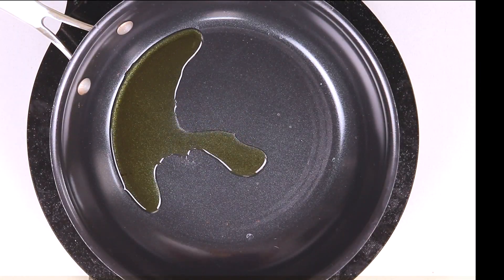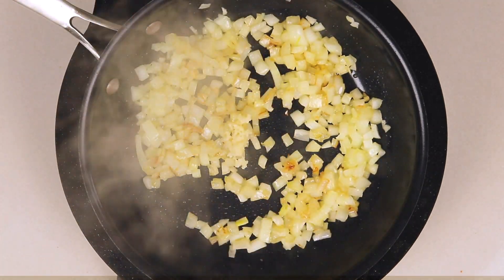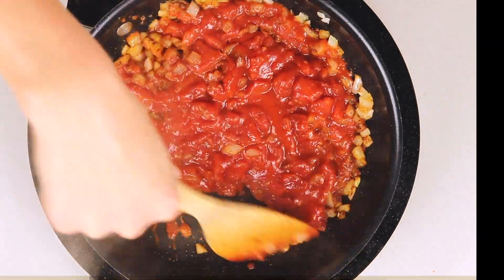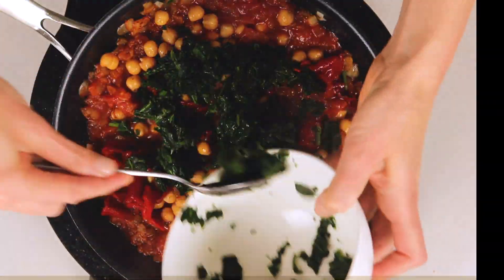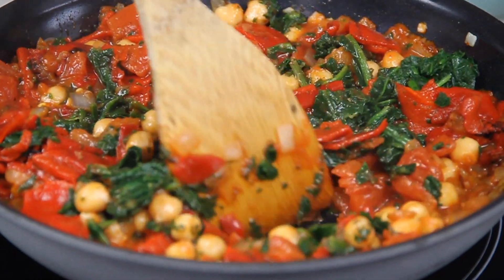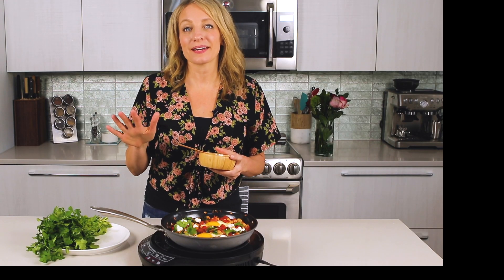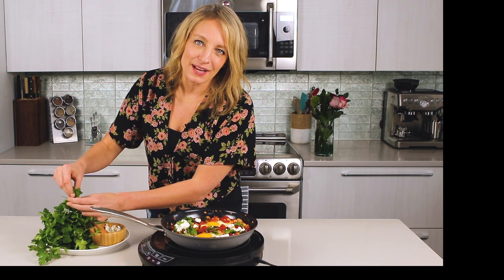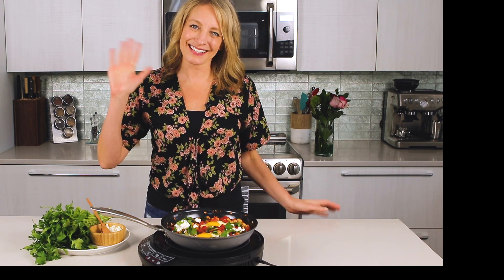Skillet Supper for One: Shakshuka!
Need a simple, speedy, satisfying meal for one or two? This super flavorful Spicy Chick Pea and Roasted Pepper Shakshouka is a Weight Watchers Freestyle 0 Point meal you can make in minutes using pantry staples you can keep on hand!

If you're thinking "Shak-WHAT?" Shakshuka (or Shakshouka) is Middle Eastern slang for "stew", usually tomato and veggie-based with eggs simmered on top. In this video, I'll show you how easy it is to make in one skillet for the perfect, on-the-fly, healthy meal solution.

PS: Just swap the cooking spray for the olive oil and skip the feta cheese to keep the recipe at WW 0 Points. 2 TB feta per serving adds 2 SP.

Want more fun healthy recipes and cooking tips?

"10 HEALTHY MEALS FOR 1 OR 2 in Under 20 Minutes”

Hey, I'm Julie!  An engineer-turned-chef, mom of 2,  and TOTAL fun-lover who's developed 1000's of recipes for Shape Magazine, WW (formerly known as Weight Watchers), Bed Bath Beyond, Food Network, and more!
Here on my show "Where Happy Meets Healthy" I'm sharing an easy and fun approach to healthy cooking and healthy eating for 1 so you can find balance and enjoy amazing food while living a healthy lifestyle. Join me for new recipes and cooking tips each week.
xo Julie